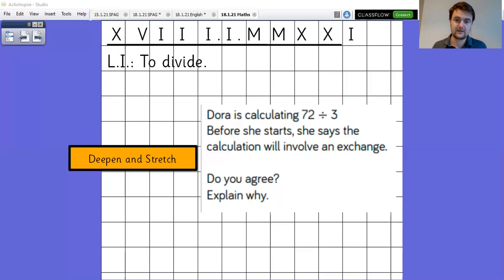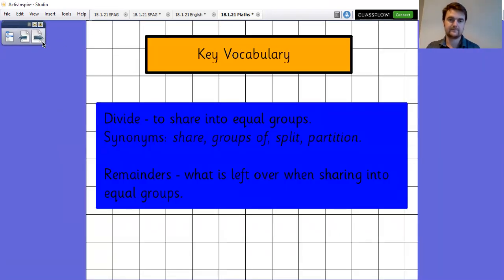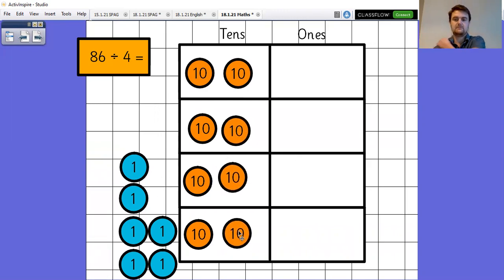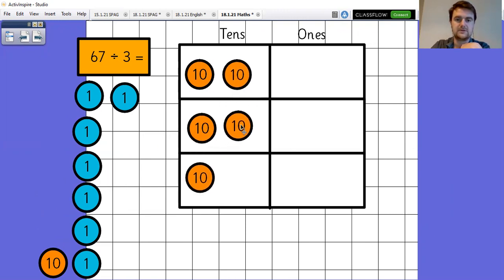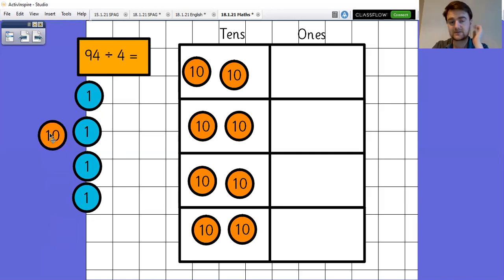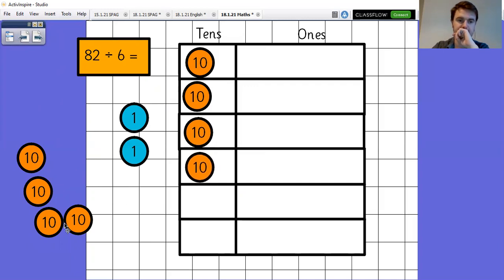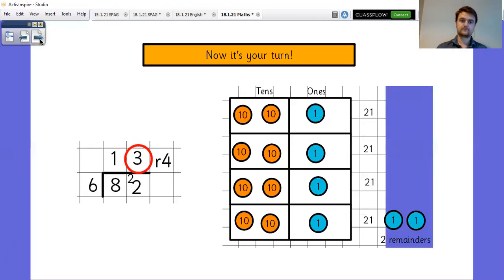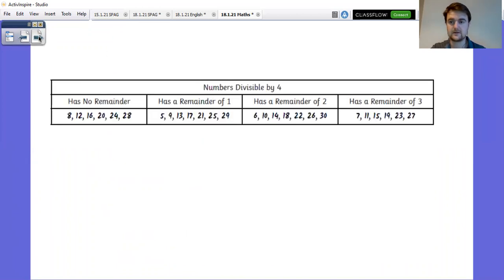Monday 18th January 2021 - Year 5 - Maths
Have a go at answering the questions on teams!